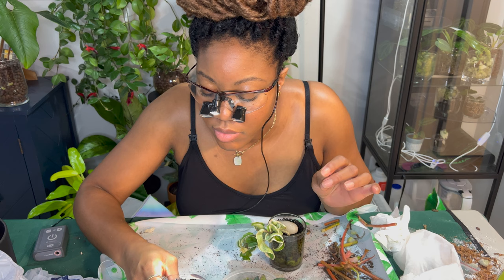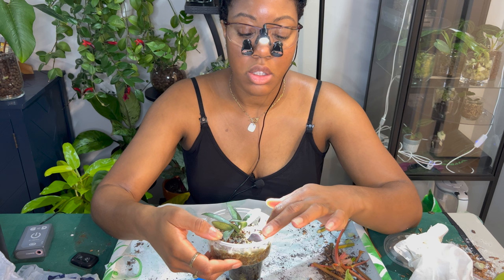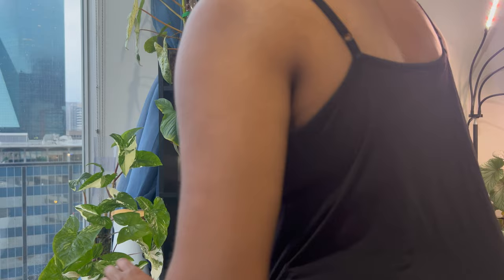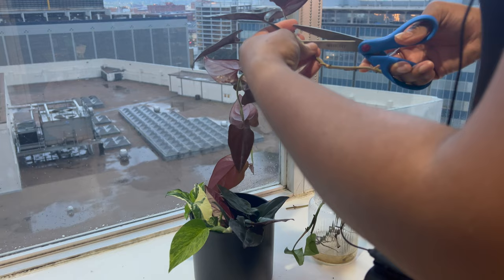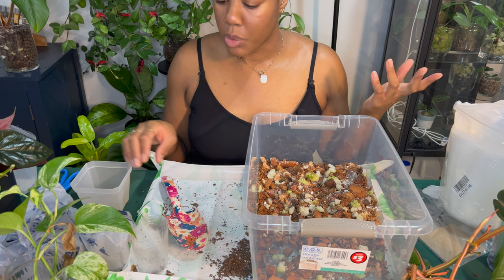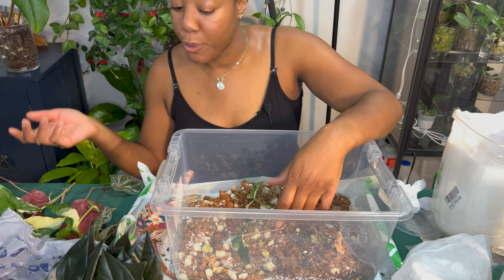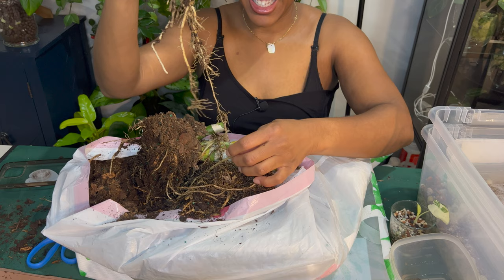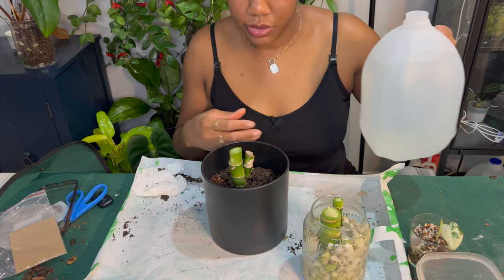My Plant Life Vlog: I Found Something Worse Than Flat Mites On My Hoyas + Prepping For A Plant Wall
Some of my hoyas have been acting weird so of course the infamous flat/broad mites came to mind. Unfortunately i found something WORSE than flat mites in my opinion. Join me as i check some of my hoyas and then continue with some other plant chores like prepping for a plant wall.

M Y F A V O R I T E P L A N T P R O D U C T S
Pure Neem Oil
Jack's Houseplant Special Fertilizer
General Hydroponics CalMag
Chunky Perlite
Lazy Pole Plastic Sheets
Grow Light Bulbs
Plant Lamp
13 Inch Light Bar
Acrylic Corner Shelves
Curved Plant Stand
L-Shape Plant Stand
3-Tier Plant Stand
1.5 Gallon Clear Container
Humidity Meter
Pressure Sprayer
Heat Mat
2 ft Barrina Grow Light Set

Jofamy Hanging Planter
Jofamy Self Watering Pot

IF YOU'D LIKE TO SEND ME SOMETHING:
Lauren Odita
1214 Dolton Dr STE202
MDS1205